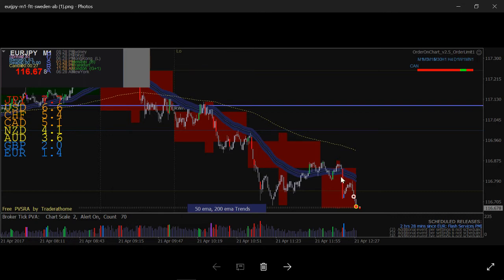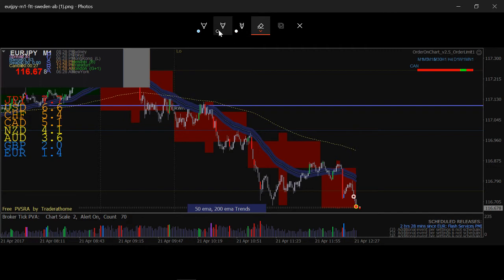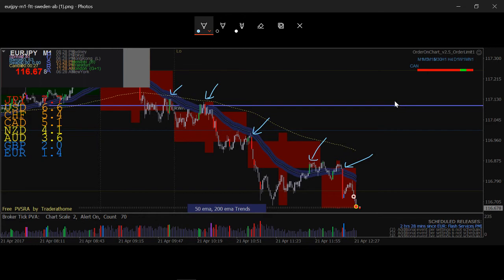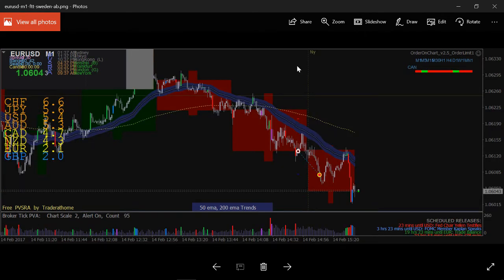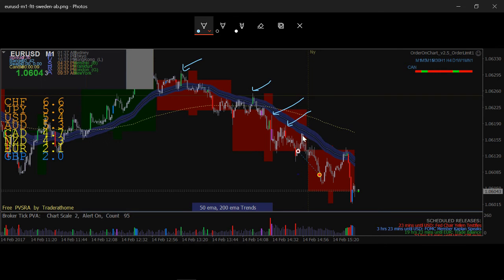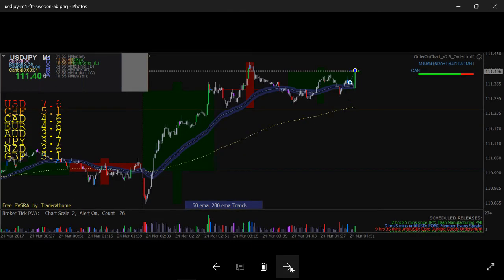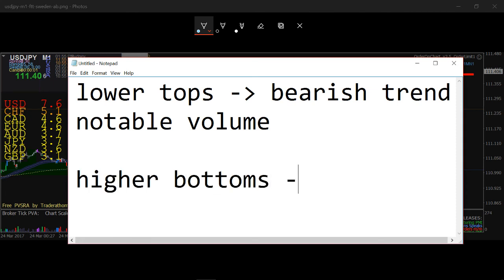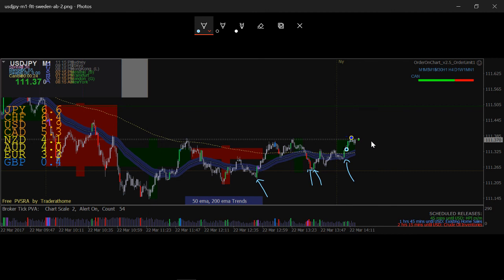TRADING LIKE A TRADER: (INT) Identifying Lower Tops and Higher Bottoms on PVSRA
How to correctly identify and use lower tops and higher bottoms on PVSRA scalping techniques? If you want to know how to, please watch this video where Robson Hayashida explains how you can easily identify them and use them as a confirmation of the market trend. Know if the overall trend is bullish or bearish and understand the correct timing to opening your trade.